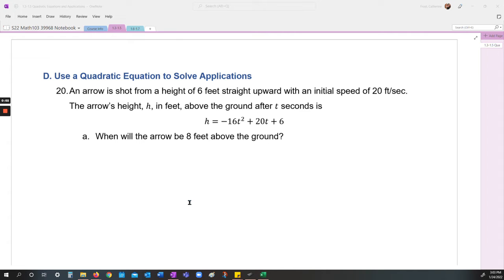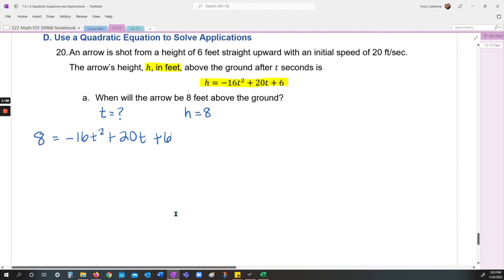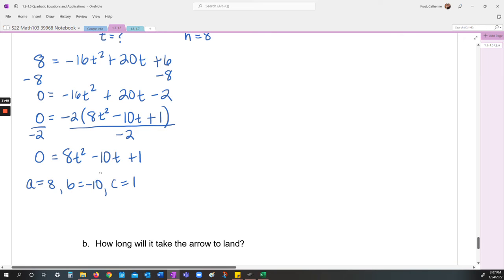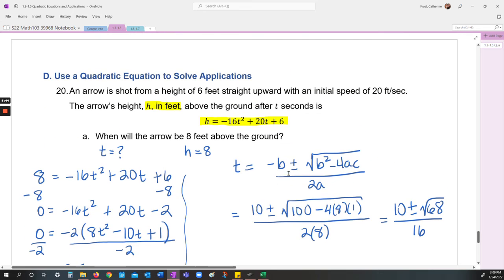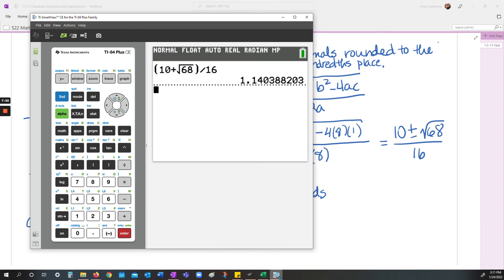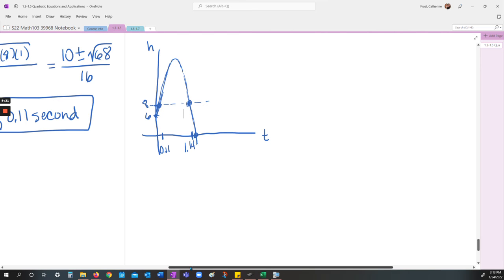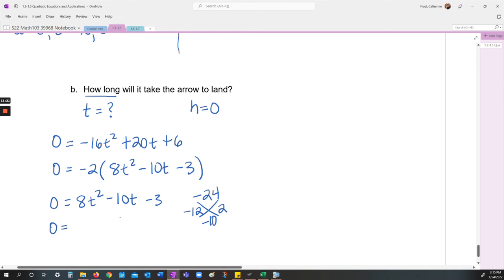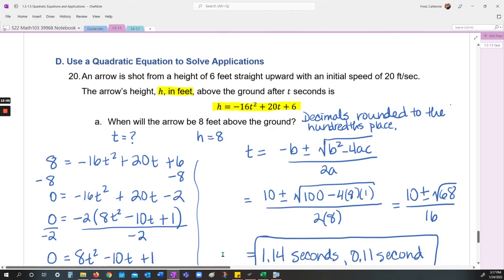Math103 Section 1.5 Example #20